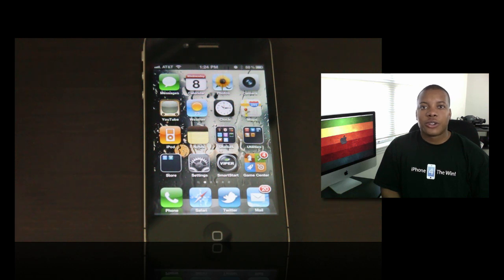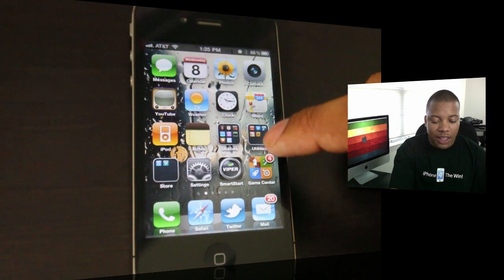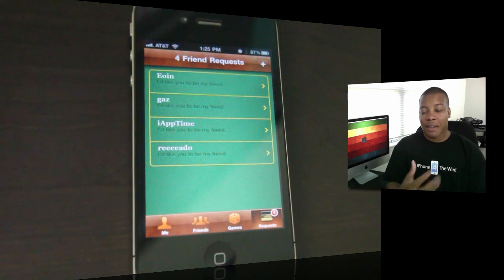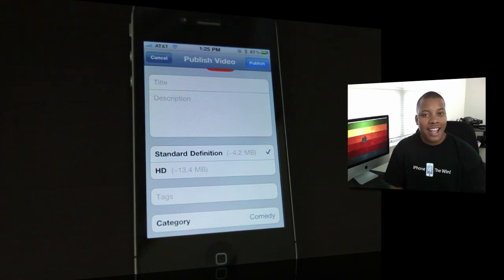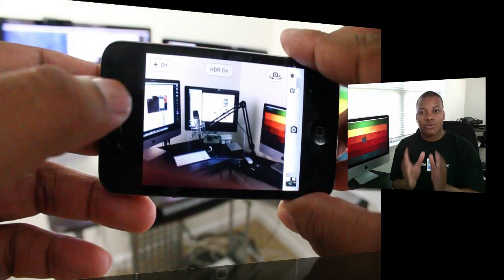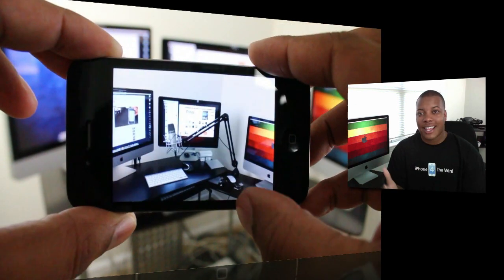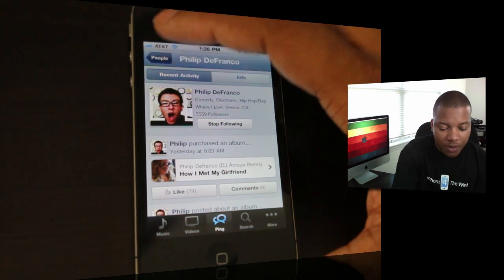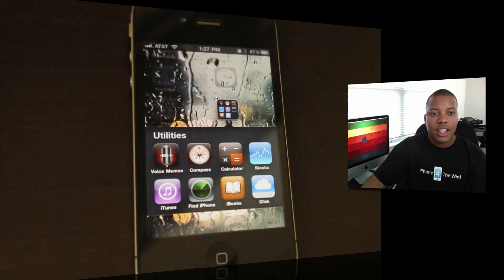iOS 4.1 Breakdown